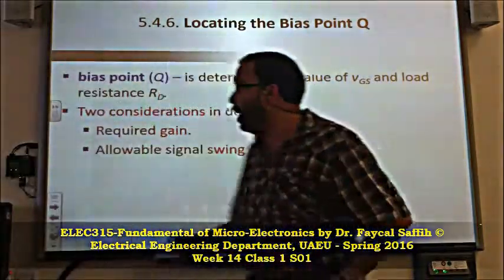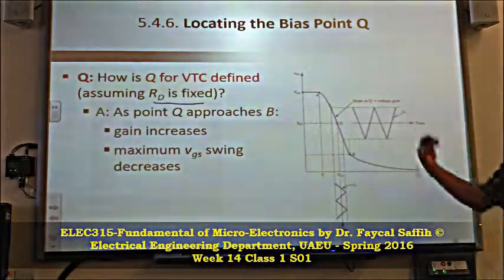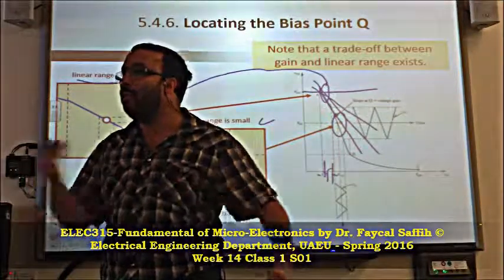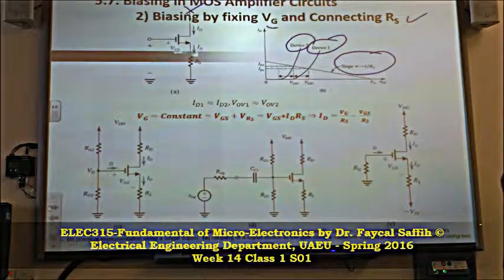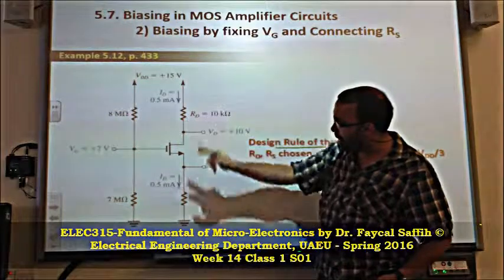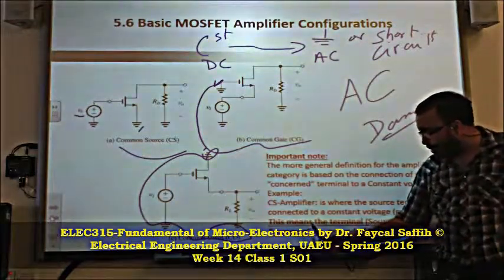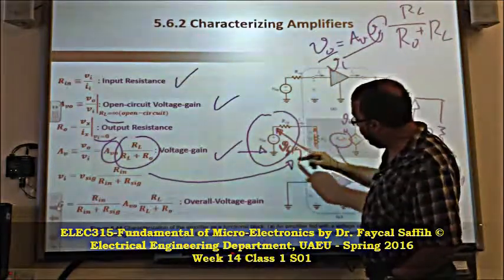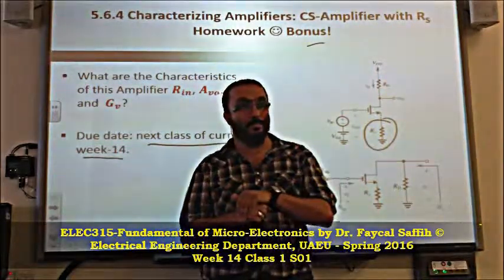Week14 Class1 - Spring 2016: ELEC315 April17 2016